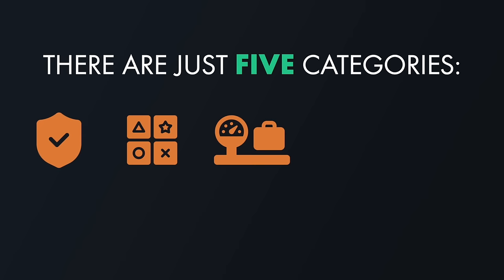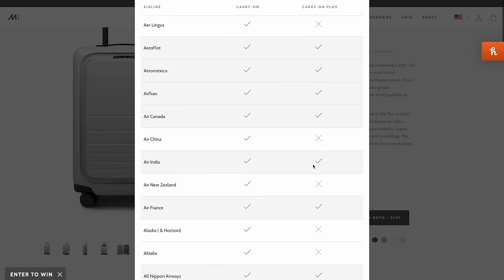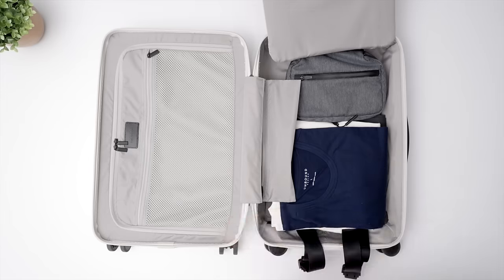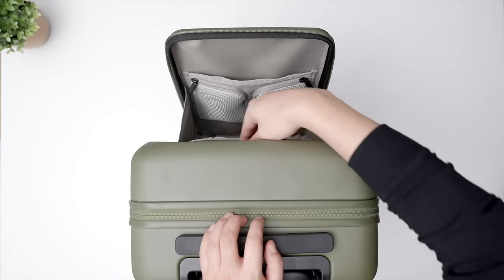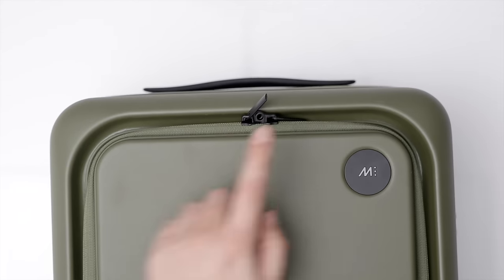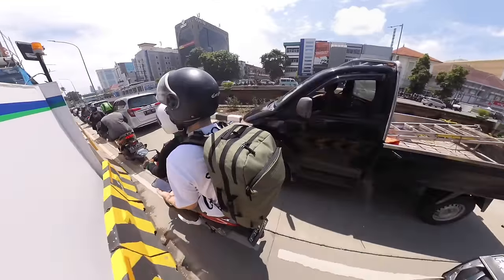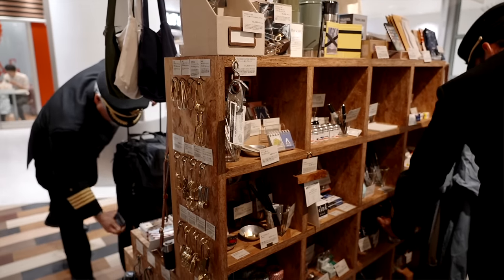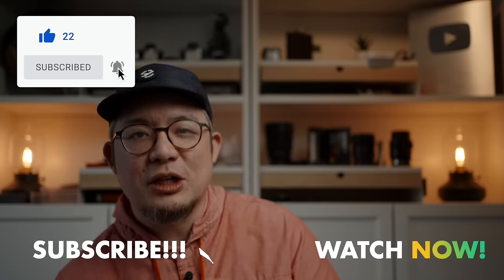FINALLY: Thoughtful Innovation in Carry-On Luggage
As a one-bag traveler for more than 95% of my trips, my 6-month business journey across Asia starting this week is a bit of an anomaly and for the first leg, I will be bringing not one, but two rolling luggage cases (SHOCK!). I want to respect your time so I've linked a blog post explaining everything below, but in this video, I review a new hard-shelled wheeled suitcase which is finally - innovation in carry-on luggage that's great value for the quality that it is.

0:00 Intro
🔗👉 Blog post about my upcoming 6-month business trip:

0:24 Monos Carry-On PRO

0:41 Category 1 of 5
Remember - before you even BOOK a flight, check google for the airline’s “Carry On Luggage Size & Weight Rules” so you can plan accordingly. I always use a portable luggage scale and the one seen in the video is VERY old. Here’s the newest version 👇
🔗👉 Portable Luggage Scale on Amazon

1:59 Category 2 of 5

3:25 Category 3 of 5

3:52 Category 4 of 5
You may have noticed that for the front compartment, the Monos Carry-On Pro features stacked closed-loops on the zipper-pulls when closed. For a small deterrent and extra layer of security, the zipper-pull holes accommodate TSA-compliant locks. The one I have seen in the video is over a decade old, and modern ones are even more versatile with their reinforced cable closures 👇
🔗👉 Set of 4 Small TSA Luggage Locks on Amazon

4:54 Category 5 of 5

6:01 Value for Money

6:43 How I’m Packing
Monos Luggages:

Unless explicitly stated in the paragraph below, this video was not paid for by outside persons or companies. This means that the content of this video and my opinions are 100% my own, and were not reviewed or paid for by any third party.